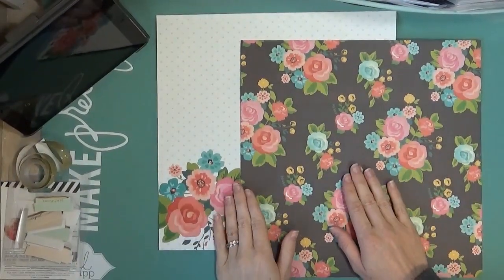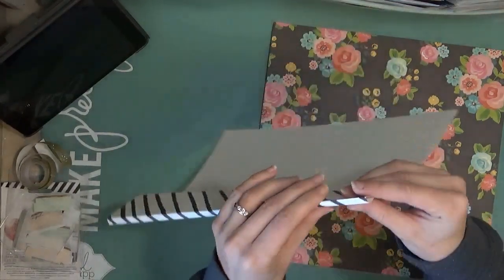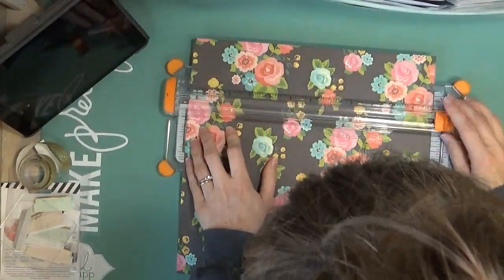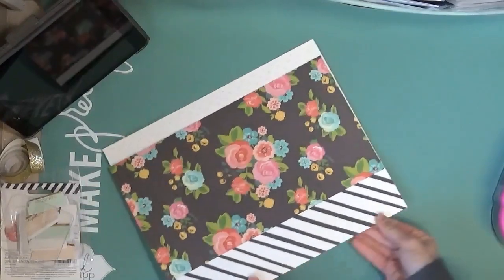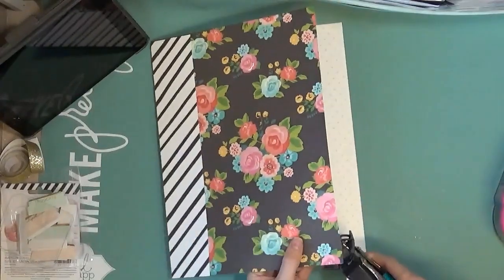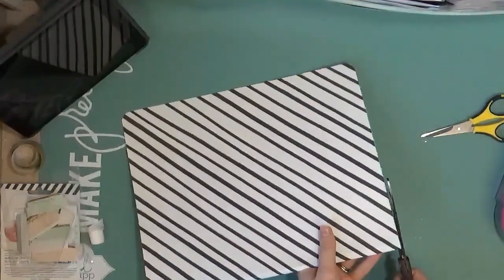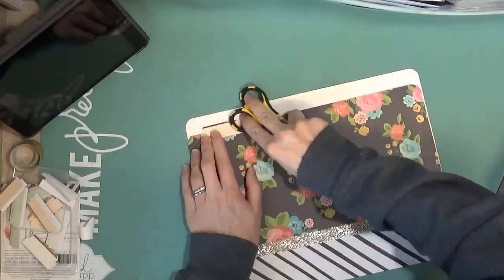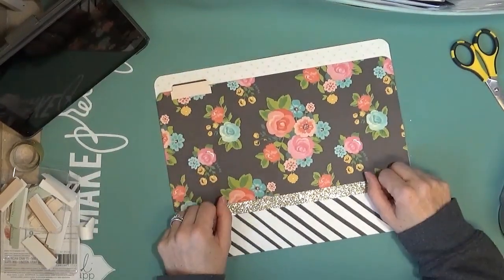How to Make Your Own File Folder!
Shannon Green shared a video on how to make your own file folder, and she challenged a few of us at Canvas Corp to make one in our own style! Here's what I did with mine- simple yet functional!

Stalk Me!

Happy Crafting!